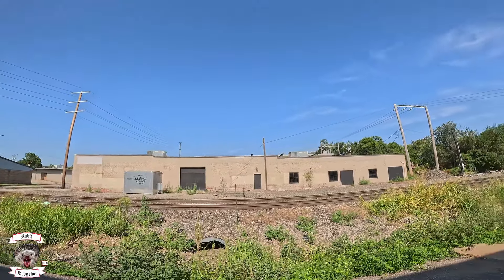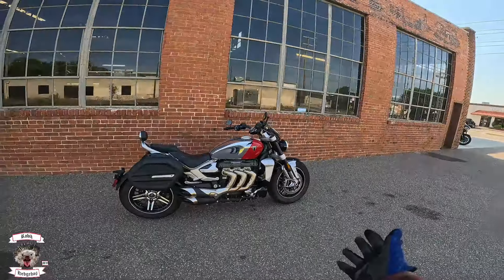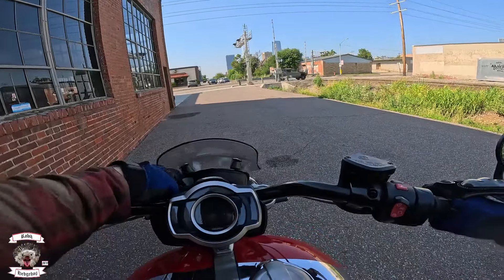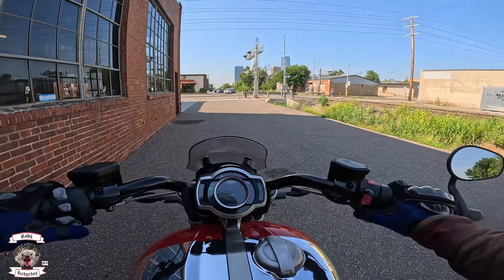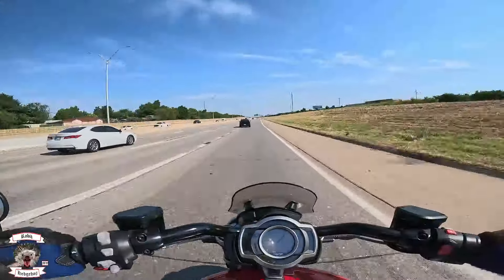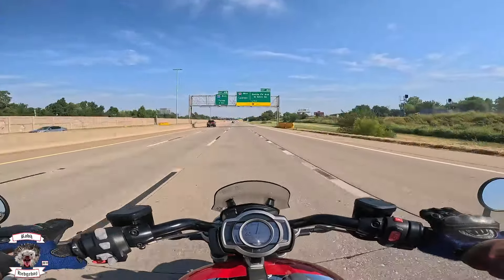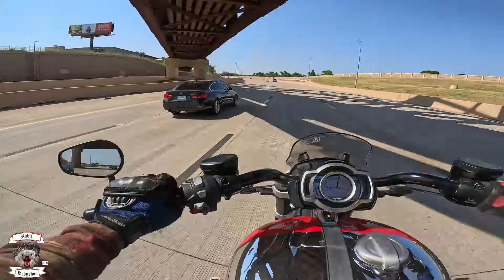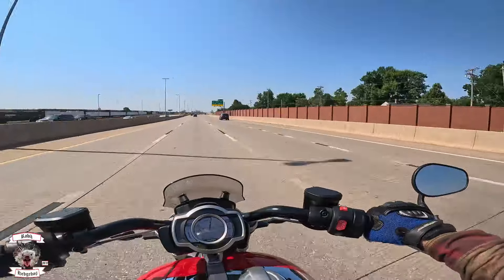Ride and Review of the 2023 Triumph Rocket III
Posted video before the listing went live so I will post that when it becomes available!

Featuring AGVSportUSA Gear!

Specs of the 2023 Rocket III GT

Engine & Transmission
Type         Inline 3-cylinder, water-cooled, DOHC
Capacity 2458 cc
Bore               110.2
Stroke                 85.9
Compression 10.8:1
Max Power EC 165 HP (123 kW) @ 6,000rpm
Max Torque EC 163 LB-FT @ 4,000rpm
System Ride-by-Wire, fuel injected
Exhaust Stainless 3-into-1 headers with 3 exit silencer / CAT box
Final Drive Shaft, bevel box
Clutch Wet, multi-plate hydraulically operated, torque-assist
Gearbox 6-speed
Chassis
Frame Full aluminum frame
Swingarm Single-sided, cast aluminum
Front Wheel 17 x 3.5in cast aluminum
Rear Wheel 16 x 7.5in cast aluminum
Front Tire 150/80 R17 V
Rear Tire 240/50 R16 V
Front Suspension Showa 47mm upside-down 1 1 cartridge front forks, compression and rebound adjuster, 4.7in (120mm) travel
Rear Suspension Fully adjustable Showa piggyback reservoir RSU with remote hydraulic preload adjuster, 4.2in (107mm) rear wheel travel.
Front Brakes Dual 320mm discs, Brembo M4.30 Stylema® 4-piston radial monobloc calipers, Cornering ABS
Rear Brakes Single 300mm disc, Brembo M4.32 4-piston monobloc caliper, Cornering ABS
Instrument Display and Functions TFT multi-functional instrument pack with digital speedometer, trip computer, digital tachometer, gear position indicator, fuel gauge, service indicator, ambient temperature, clock and rider modes (Rain/Road/Sport/Rider-configurable) – Triumph TFT Connectivity System can be added with accessory fitted Bluetooth module
Dimensions & Weights
Width Handlebars 35in (889mm)
Height Without Mirror 41.9in (1065mm)
Seat Height                 30.4in (773mm)
Wheelbase                 66in (1677mm)
Rake                         27.9 º
Trail                         5.3in (134.9mm)
Dry Weight             641.5lb (291kg)
Tank Capacity         4.8 US gal (18 l)
Fuel Consumption
Fuel Consumption 6.82 l/100km (32.43 MPG)